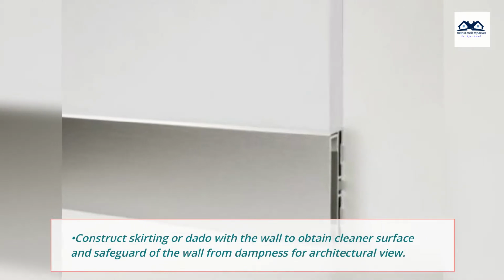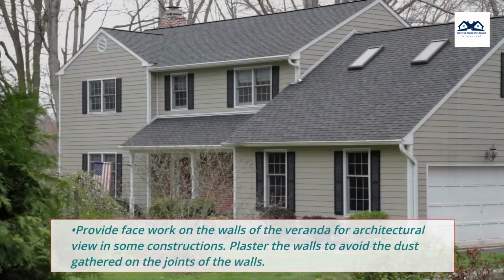Protect Your Family from Dust in Your House | How to Protect Your Family From Dust in Your Home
Dust causes several diseases. You must follow some precautions to avoid dust diseases.
If you act upon the points which I am going to explain here during the construction of the house, you need not spend any extra money and time to avoid dust.
• Fix the window frames with the outer surface of the wall to collect the dust at the sill of the window.
Dust can be avoided by fixing the window frames at the inner surface of the wall.
• Fix paneled door shutters with “door frame” to gather the dust on the top of the projected beading of the door shutter.